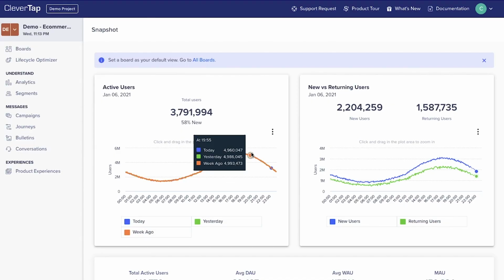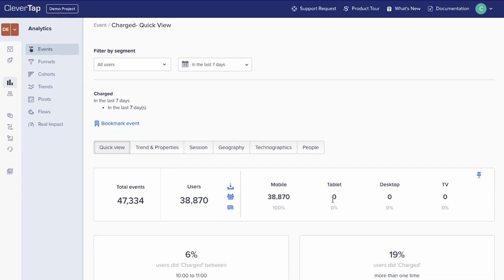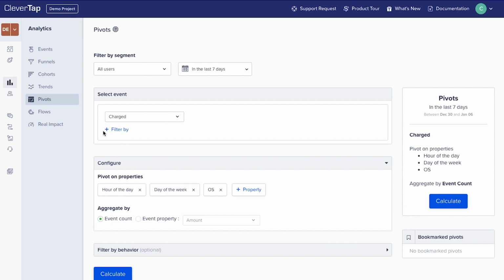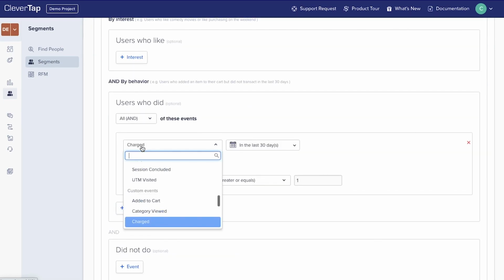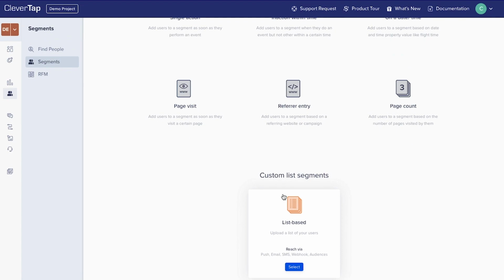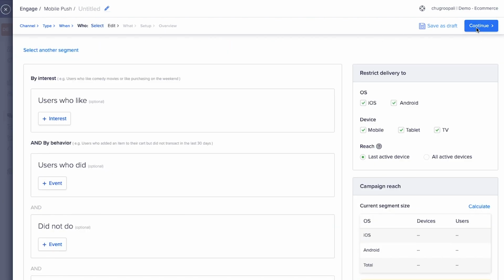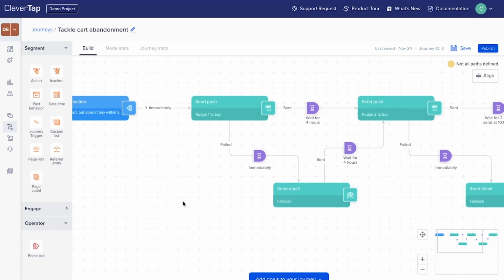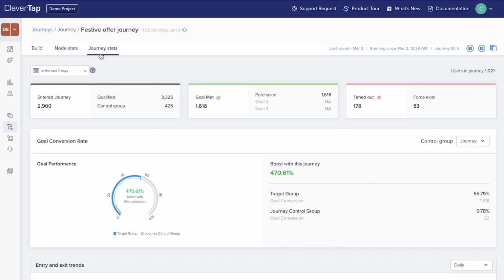Product Demo: Introduction to CleverTap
This video summarizes the CleverTap platform, including analytics, segmentation, campaigns, and journeys.

We are a mobile user engagement and analytics platform enabling startups, marketers and developers to use the power of data and messaging to personalize customer experiences on mobile apps.

Today, thousands of marketers and developers worldwide use CleverTap to gain deep customer insights to improve user loyalty.